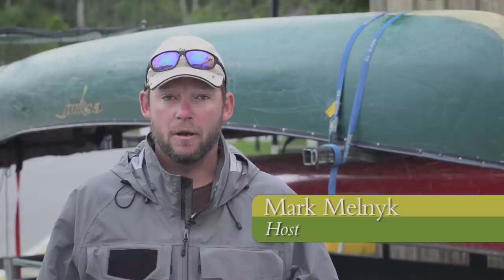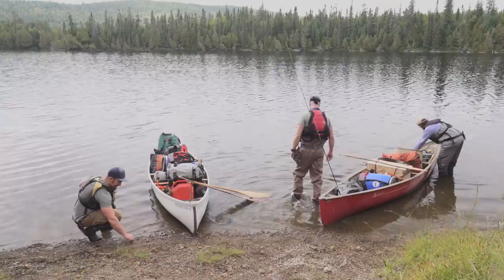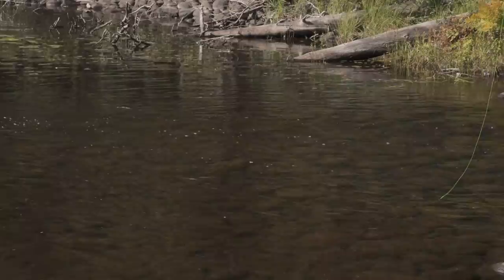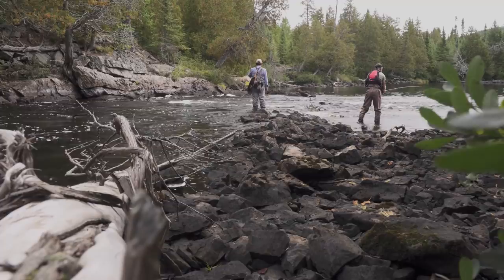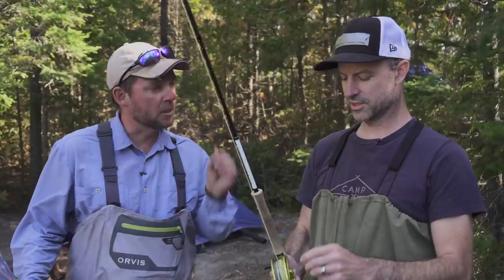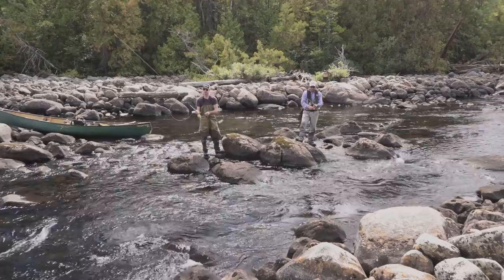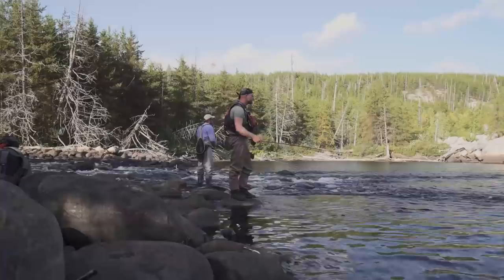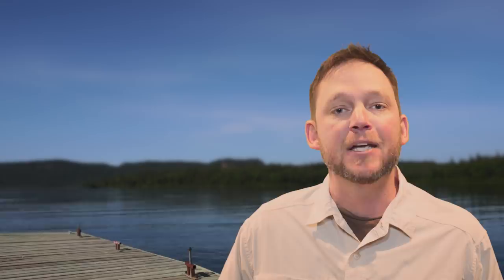Canoe Fly Fishing for Brook Trout | Temagami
One of the best ways to explore the wilds of Ontario and catch nice Brook Trout is from a canoe. Mark Melnyk is joining Temagami Outfitting Company to do some paddling and fly fishing in this very affordable and accessible trip in Northeastern Ontario!